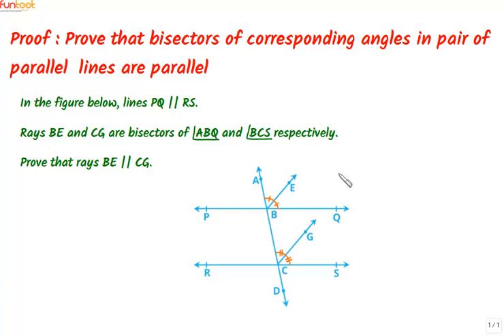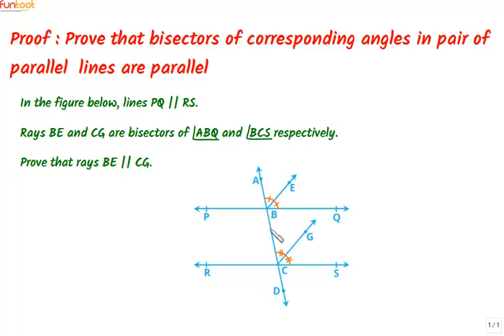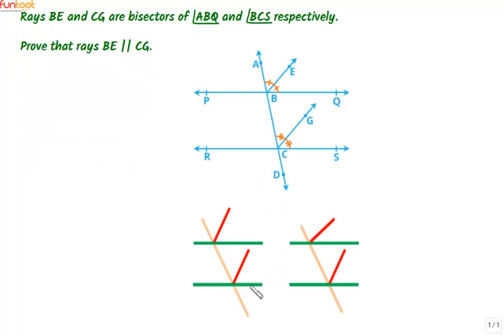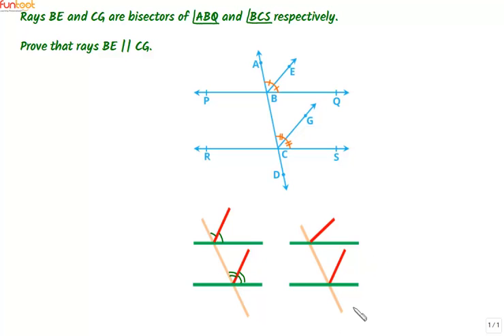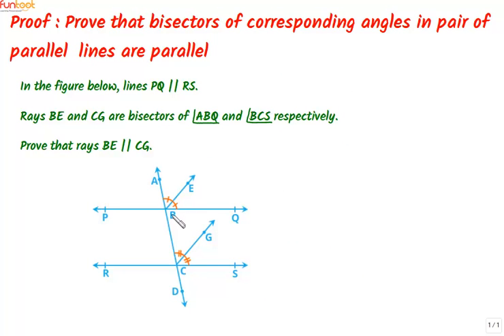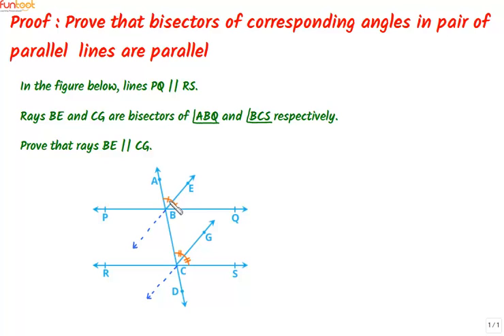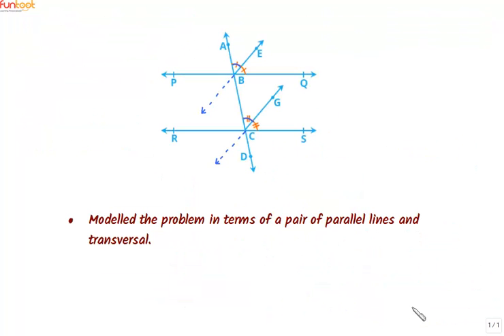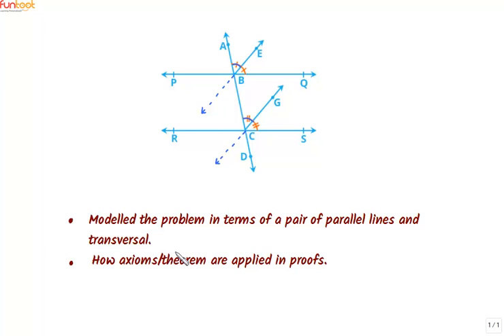Parallel Lines and Transversal - Proving bisectors of corresponding angles are parallel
Discusses the approach to prove that bisectors of corresponding angles in parallel lines are parallel, based on the properties of angles in a pair of parallel lines.